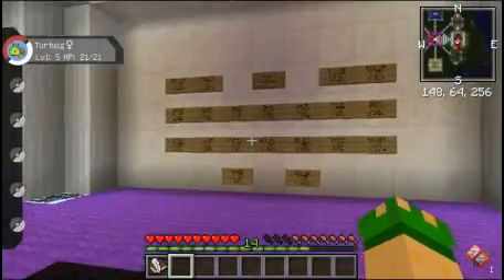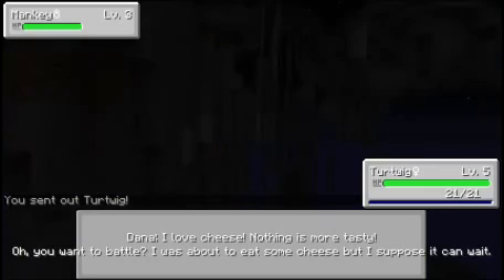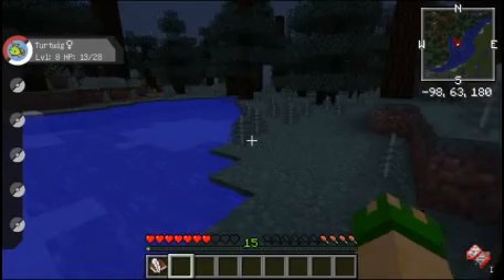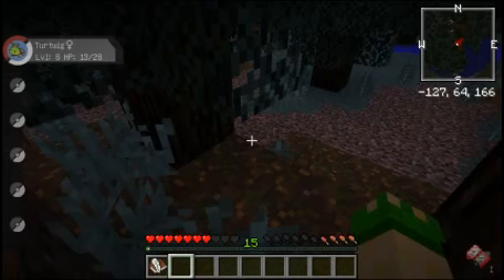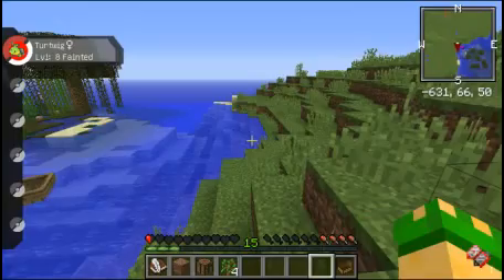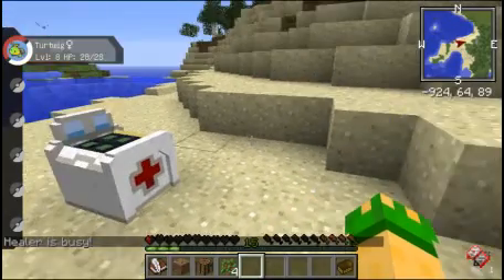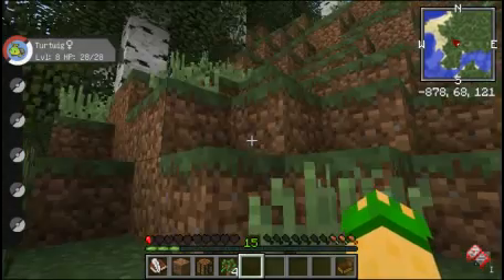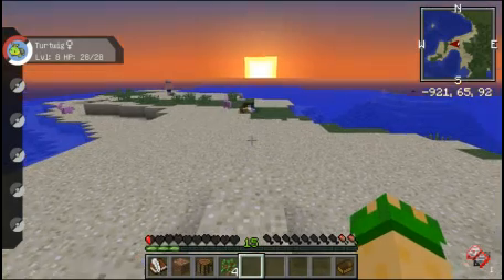Pixel League Episode 2 - Journey to Make a House!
The beginning of my pokemon journey on the private Pixelmon server! First things first - making a home base of operations for myself and training Turtwig.